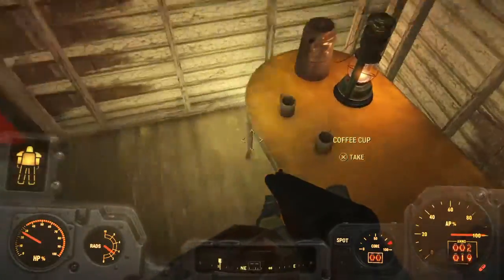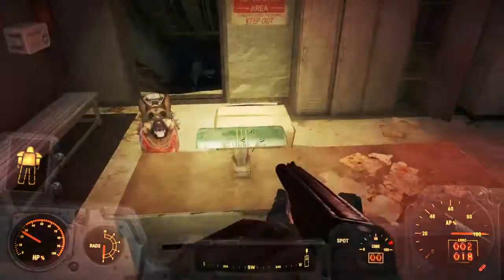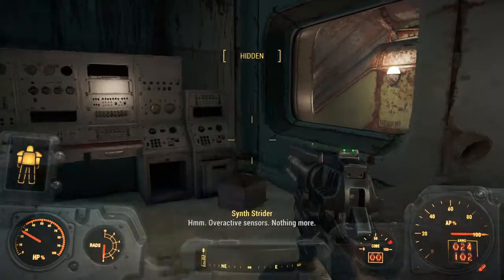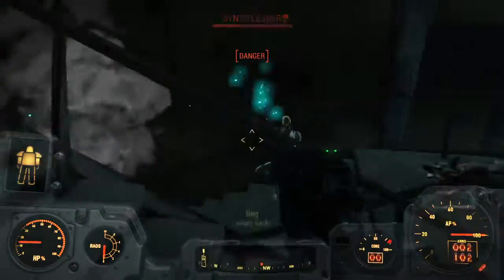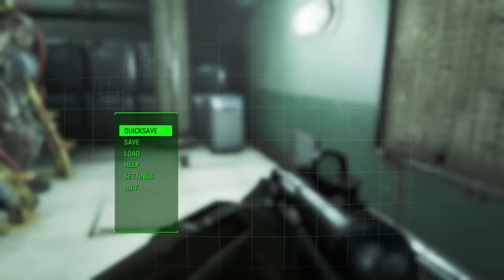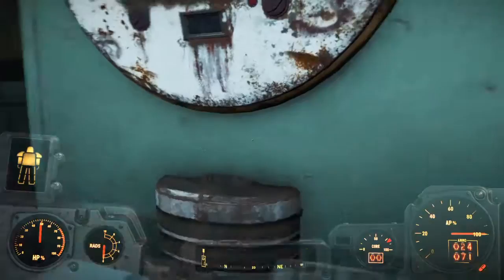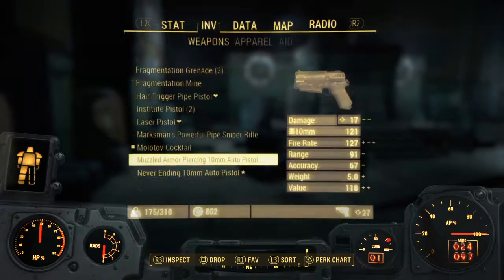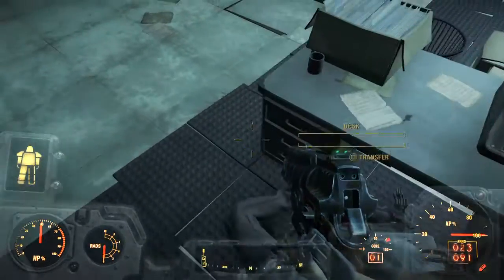Fallout 4, Super Secret robot Bunker????????